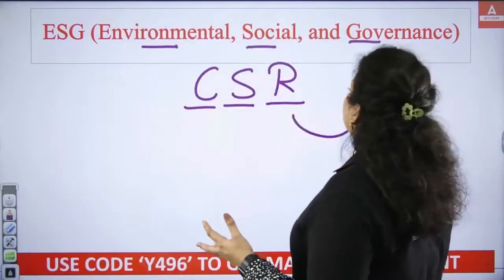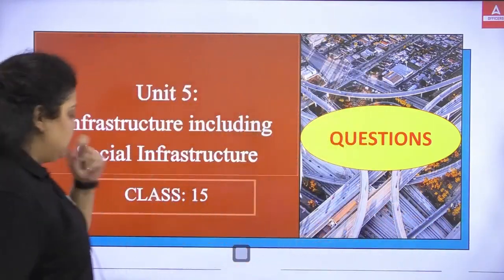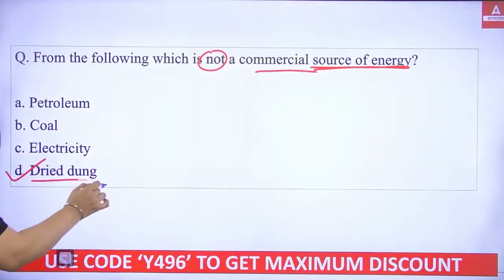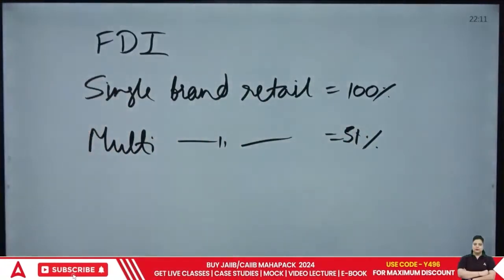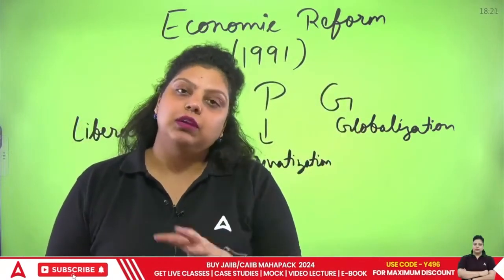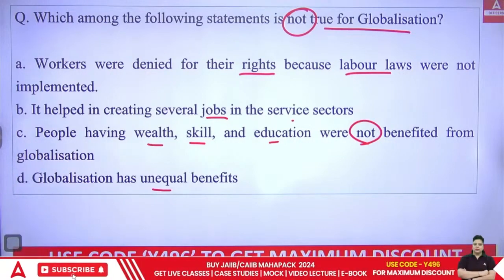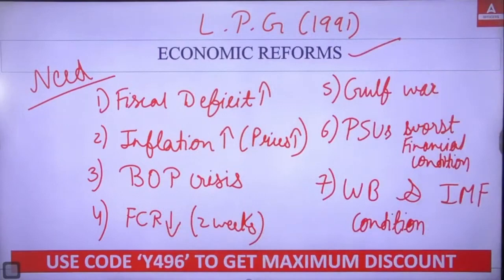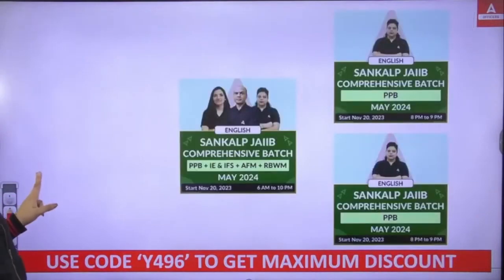JAIIB May 2024 | JAIIB IE and IFS English Medium | Weekly Revision Master Class 4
JAIIB May 2024 | JAIIB IE and IFS English Medium | Weekly Revision Master Class | JAIIB Indian Economy and Indian Financial System | JAIIB Exam Preparation 2024 | JAIIB IE and IFS Important Questions | JAIIB 2024 Syllabus